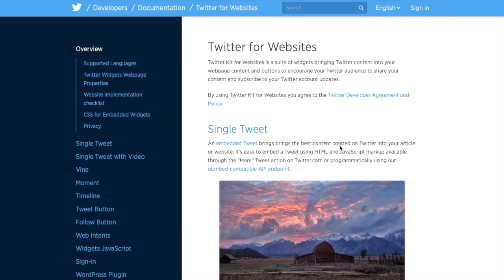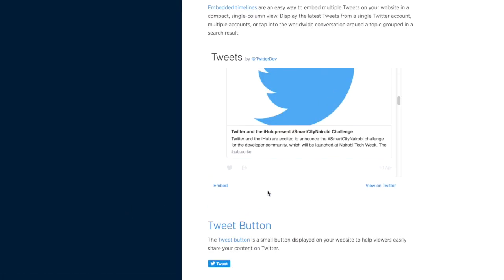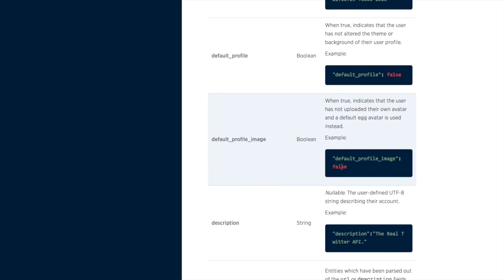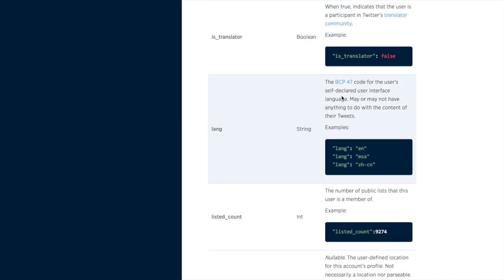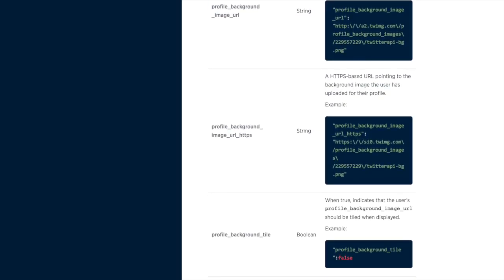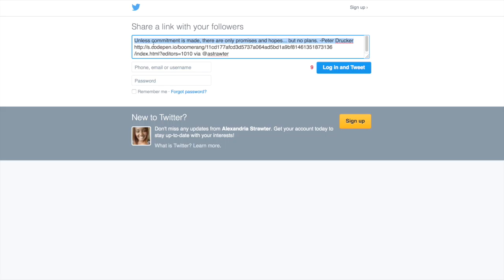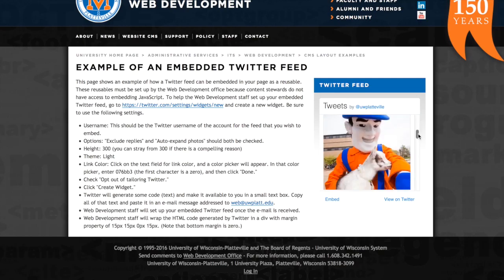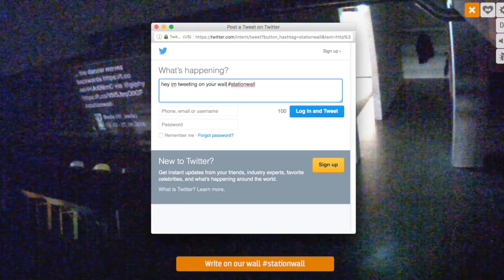PWA2 Week 3 API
This video is about PWA2 Week 3 API